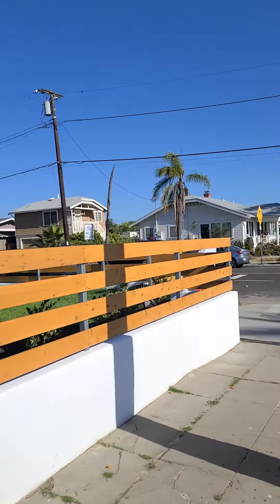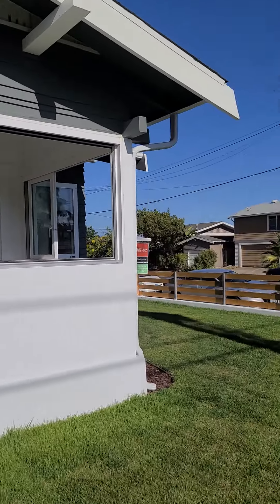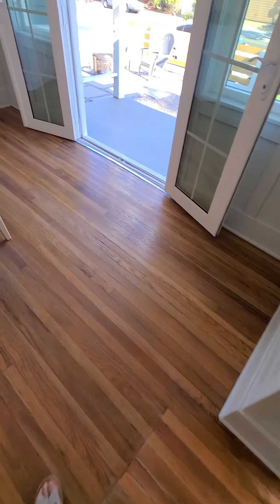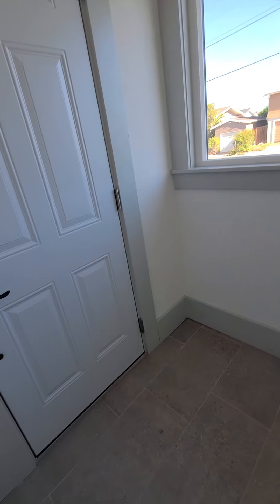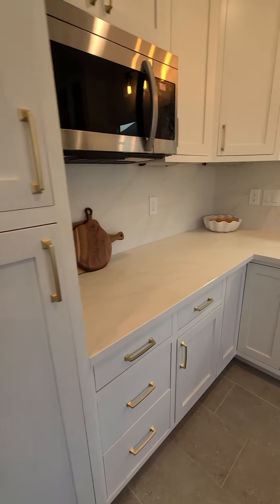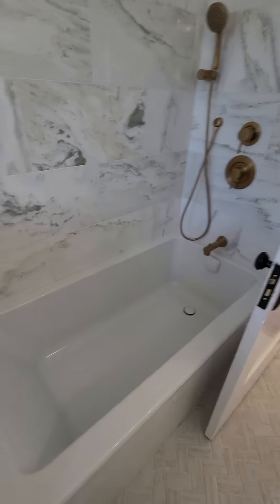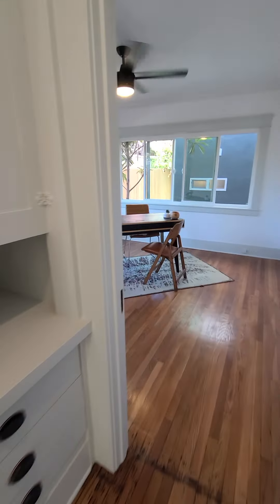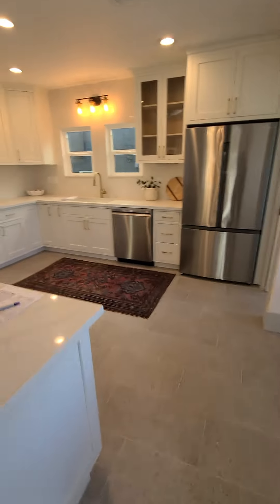adorable Granada units